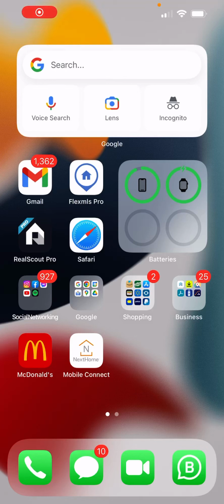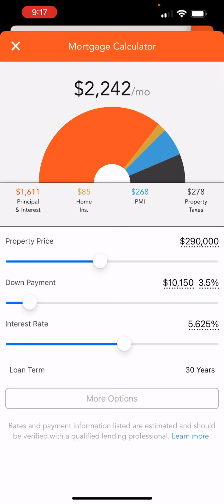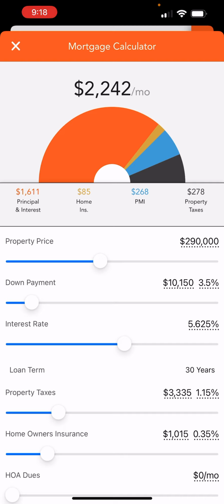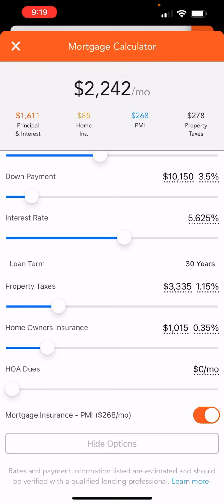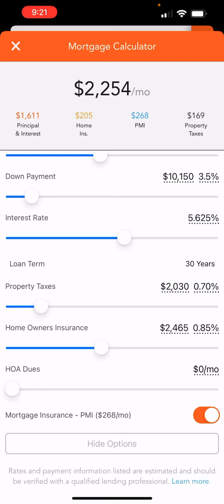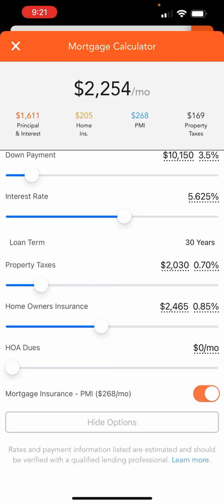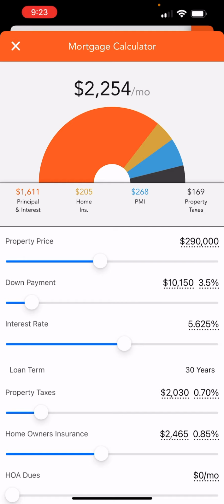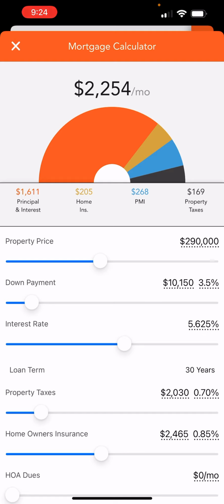My app - Mortgage Calculator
Download Harim Yanes's home search app by NextHome to find real estate.